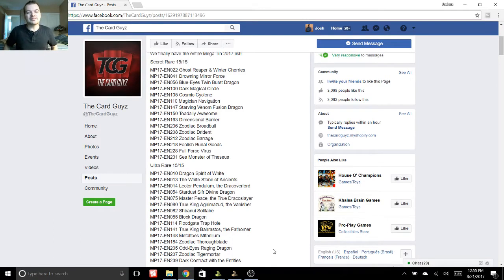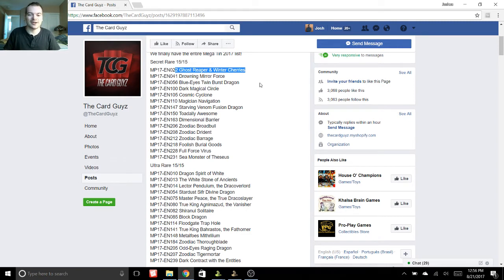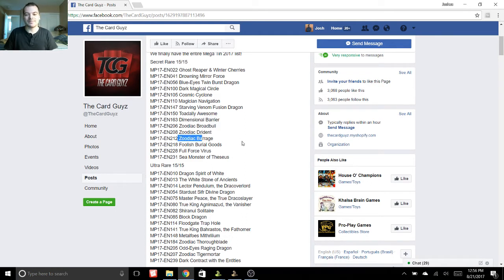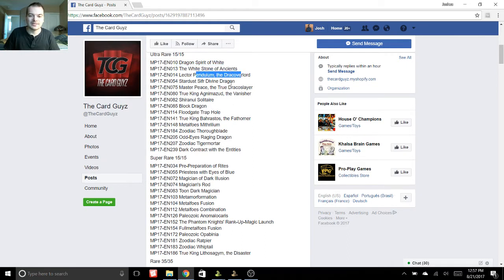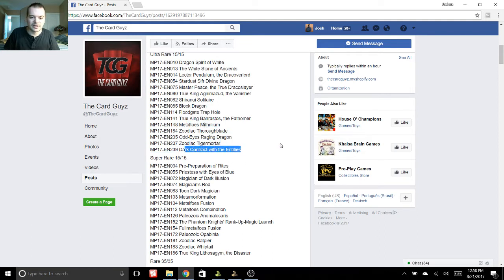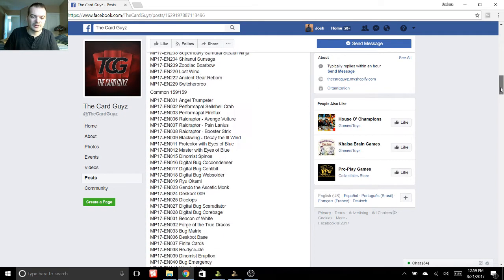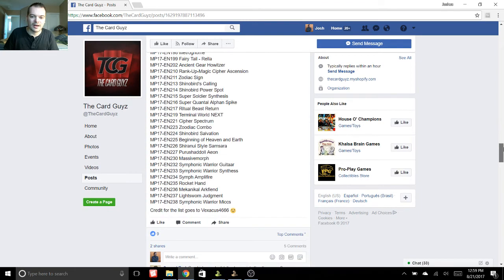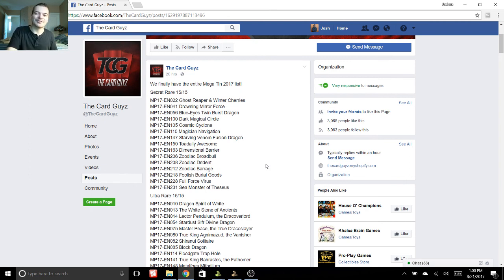Yugi-News: 2017 Mega Tin Card Full List! HYPE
Please comment your thoughts and leave a like :) Check me out on other sites too!